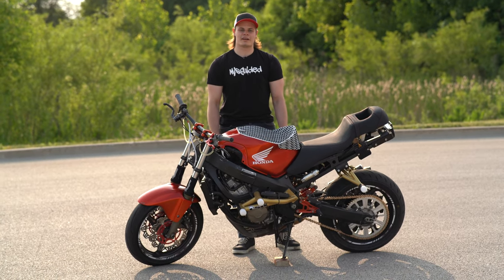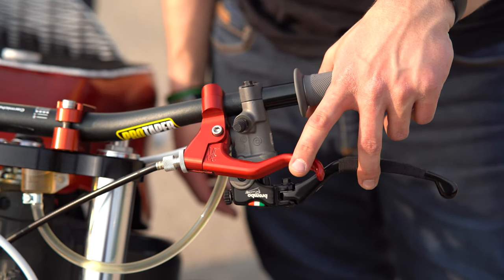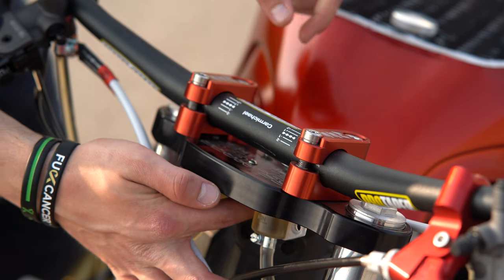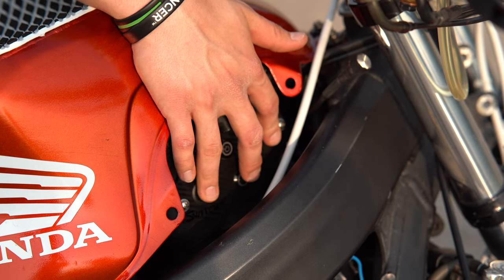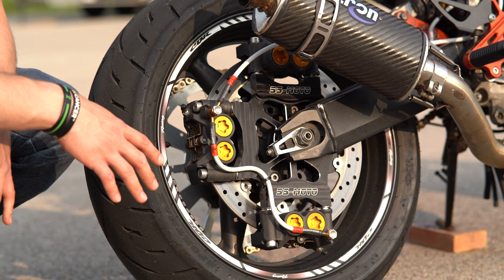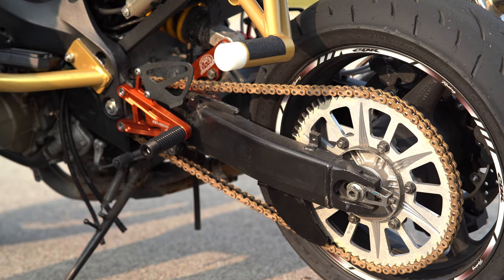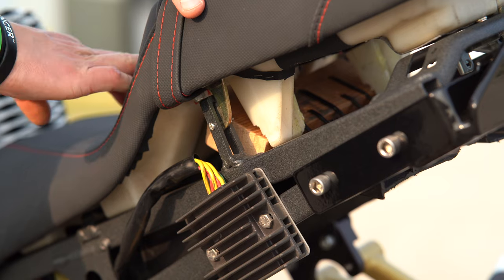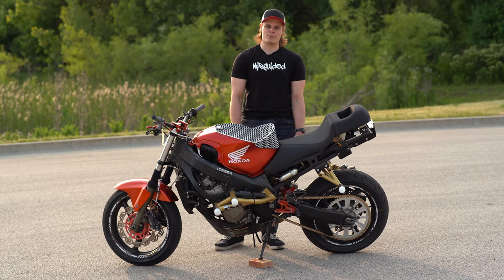2001 CBR F4i Stunt Bike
Here is my 2001 CBR F4i Stunt Bike build with a lot only focus. My main inspiration for this build came from Wyatt Tipton otherwise known as top16tch.

Parts List:
• Subframe & Tank Powdercoat
• Tank - Wonk333
• Front Tire – Dunlop Q5s 120/70 ZR17 58W
• Handlebars – Protaper Contour Carmichael Bend
• Rear Caliper Pads – Yamaha OEM
• OEM Throttle Tube - 53140-MY9-890
• K&N Air Filter
• High Pressure Radiator Cap
• Clean Air Mod
• Rear Brake Calipers – R6 Monoblocks
• Clutch Lever – RSC Two Finger
• Grips – Renthal Trials Full Diamond
• Triple Tree – 43mm (Black), None, Red Offset Risers, None, None, Pre Drill Gpr
• Saggy Ass Fix – Red
• Rearsets – Red
• Handbrake Bracket w/ Bolt & Spacer Pack
• 310mm Rear Rotor
• Shock Socks/Seal Savers – 43mm
• Custom Seat – Bella Seats
• Cbr 1k Throttle Assembly
• Second R6 Radiator Fan
• Cock's Pro Series Crash Cage
• Cock's Euro Subcage
• Banana Subcage Adapters
• Cock's 1 O Clock Plate
• Cock's Shark Fin Finger Protector
• Wiring Harness Bypass Switchstylez
• Grip Stops
• Fuel Supply Line – Sic Shop
• Fuel Return Line – Sic Shop
• Idle Adjuster
• Front Sprocket 14t – Sic Shop
• Griffy Star – 4/6 Degree
• HT Moto Tank Grip
• Curtis Cages Radiator Cage
• Mike Jensen Seat Mod
• Banana Subframe Swap – Cut off 2-3 inches
• Steel Braided Footbrake Line 24”
• Steel Braided Handbrake Line 80” + 14” Jumper
• Steel Braided Front Brake Lines +4”
• Chain 525 – Vortex 118 Link
• Rear Sprocket 64t – Vortex
• Rear Tire – Dunlop GPR300 180/55 ZR17 73W
• Handbrake Master Cylinder Brembo 16x18
• Front Brake Master Cylinder Brembo 19x18
• Tygon Tubing
• Reservoir (2)
• Reservoir Clamps (2)
• EBC Vee Rotors

COMPANIES:
Crown Customs Chicago
SS-MOTO
Cock's Stunt Parts
The Sic Shop
EBC Brakes
Curtis Cages
Switchstylez
Wonk 333 Designs
HEL Performance
SealSavers
RSC
Brembo Brakes
ProTaper
Bella Stunt Seats

My Gear:

- Helmet: ICON Airform Resurgent

- Jacket: ICON Hooligan Ultrabolt

- Boots: TCX Street Ace Air Shoes

FAQ:

- 2001 Honda CBR F4i
- 2018 Honda Grom